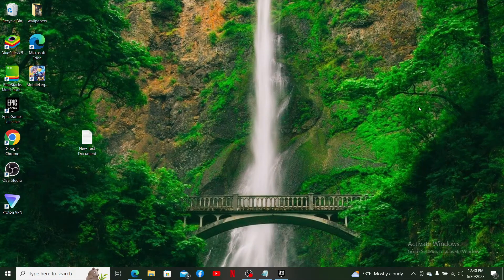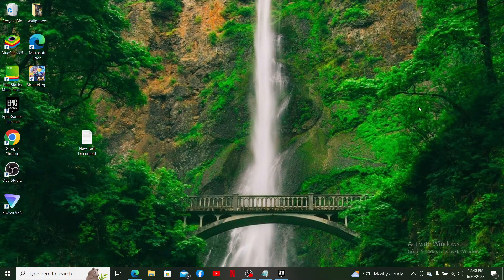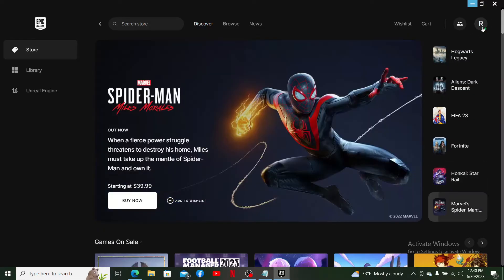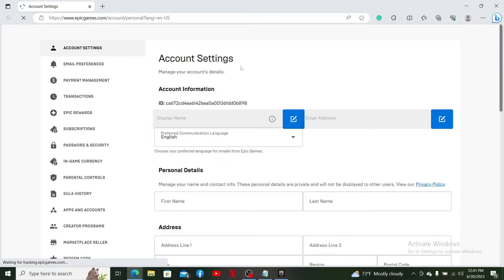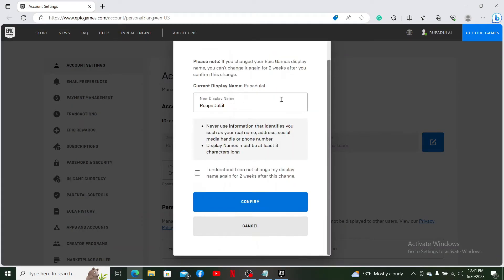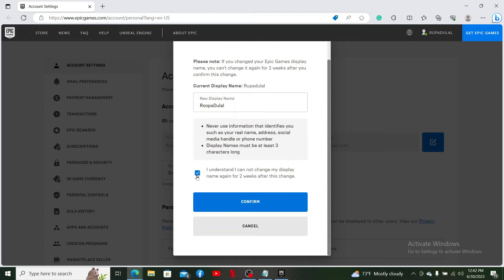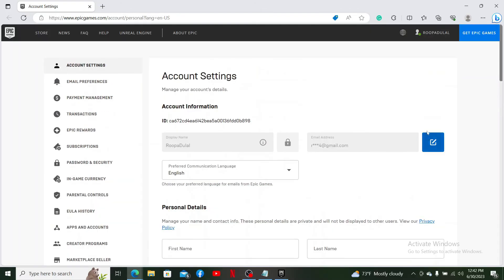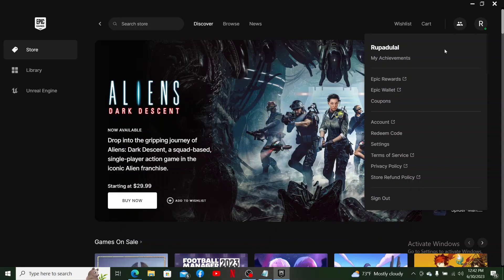How to Change Your Epic Games Display Name 2023?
Want to give your Epic Games profile a fresh new name? Look no further! In this comprehensive tutorial, we'll walk you through the process of changing your name on Epic Games step by step. Whether you're looking to update your username or switch to a new display name, we'll show you the exact steps to make it happen. From accessing your account settings to choosing a new name and confirming the change, we've got you covered. Follow along with our easy instructions and give your Epic Games identity a personalized touch!